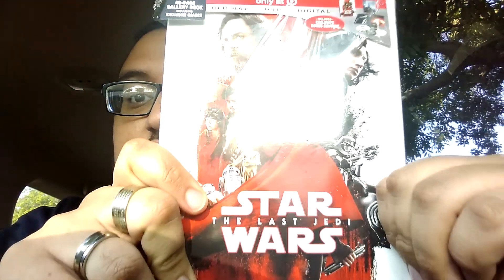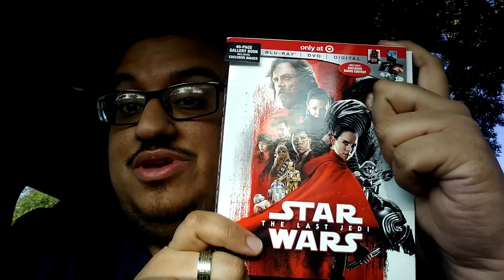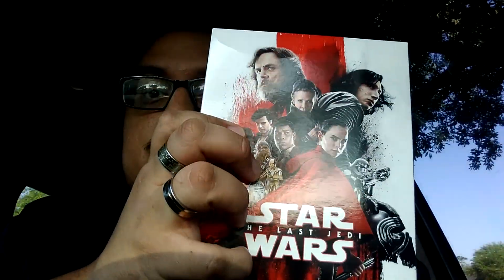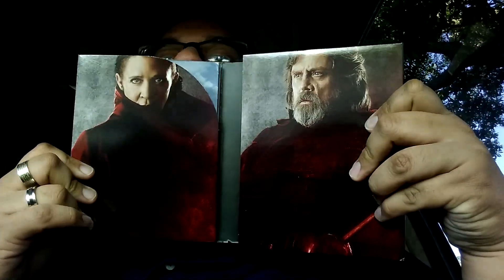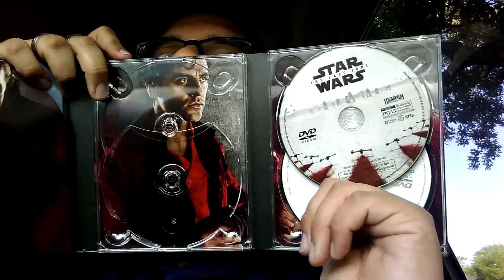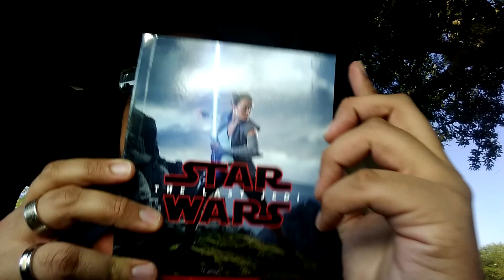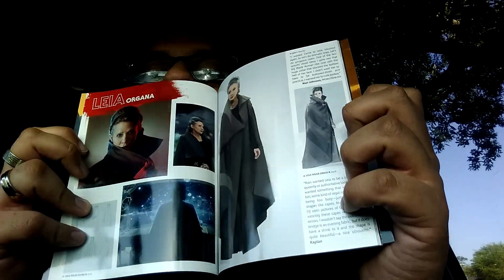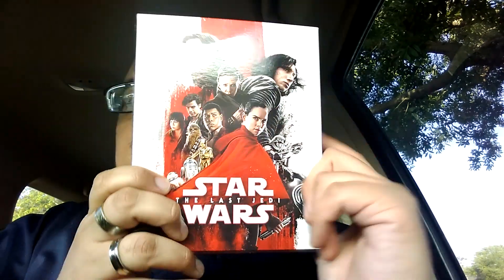Star Wars The Last Jedi Target Exclusive Unboxing!!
Unboxing the Target Exclusive Digibook of The Last Jedi! So excited for this release!!